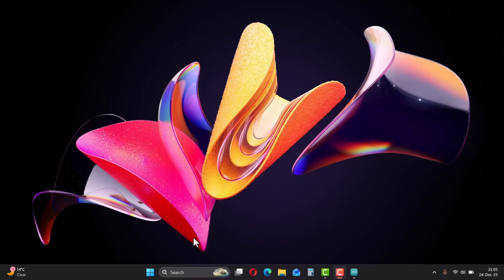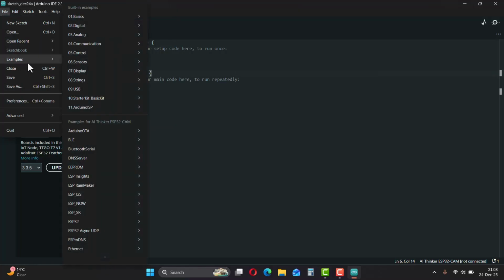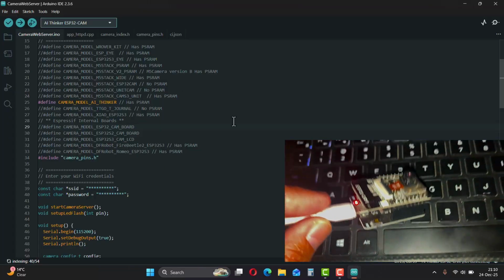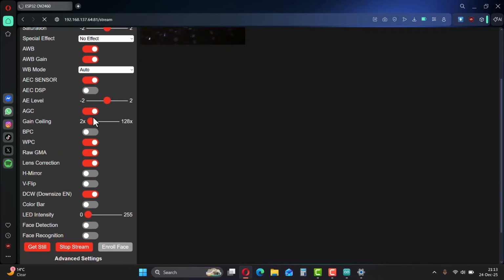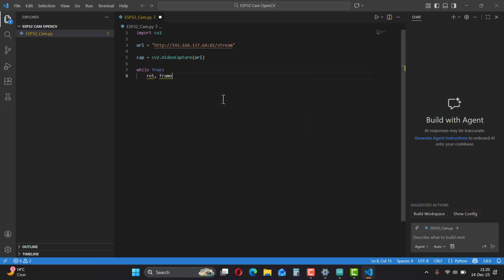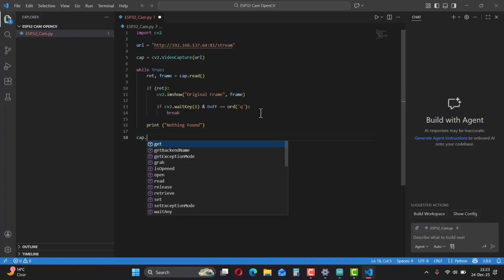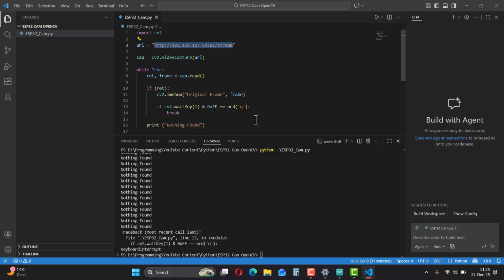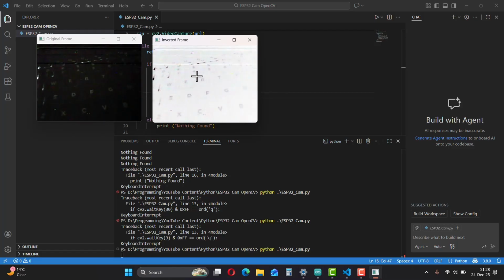ESP32-CAM Live Video Streaming in Python using OpenCV | Real-Time Image Processing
📌 Welcome to Programming Concepts! 🚀In this tutorial, I demonstrate how to access ESP32-CAM live video stream in Python using OpenCV and perform real-time image processing on the video frames.

You will learn how to:

Access ESP32-CAM video stream using IP address

Capture ESP32-CAM video in Python with OpenCV

Perform live image processing (frame inversion)

Process frames in real time from an IP camera

This tutorial is useful for:
🔹 IoT & Robotics applications
🔹 Surveillance systems
🔹 ESP32-CAM based AI projects

🛠️ Technologies Used:

ESP32-CAM

Python

OpenCV

IP Video Streaming

📌 You can extend this project further by adding:

Face detection

Object detection

Motion detection

Color tracking